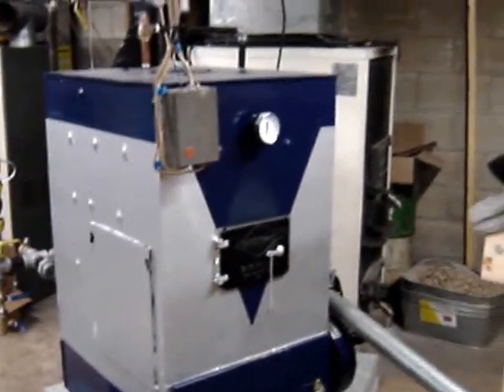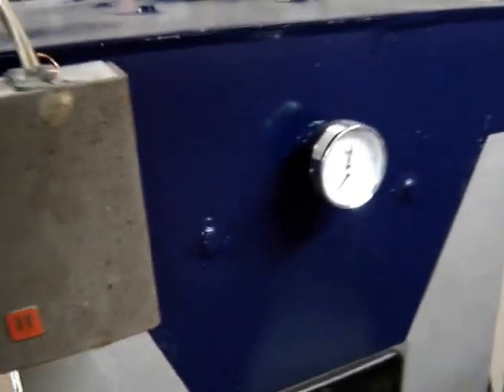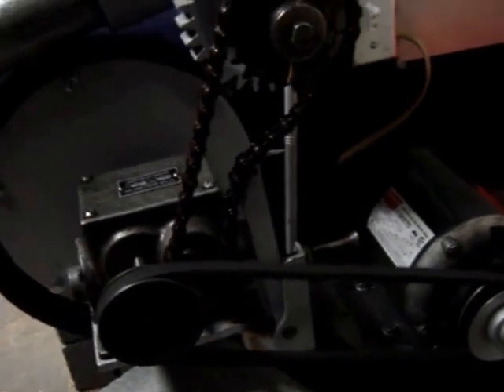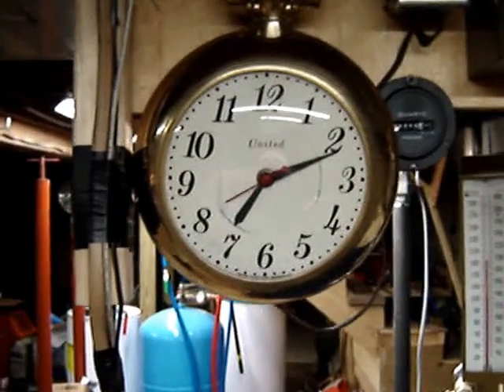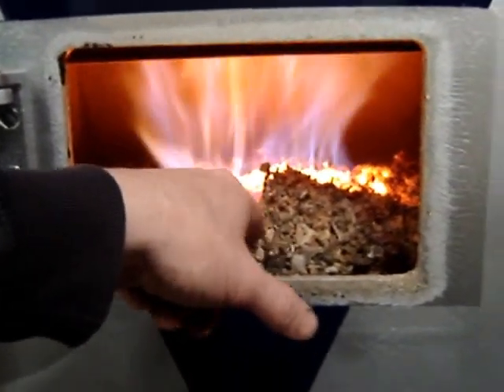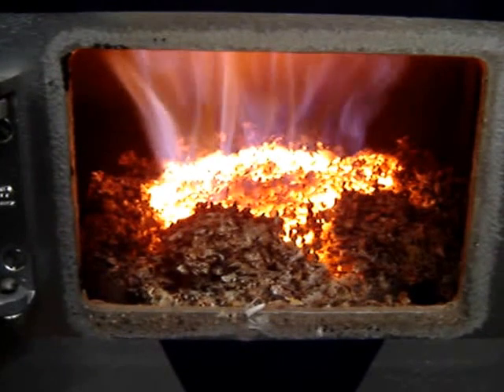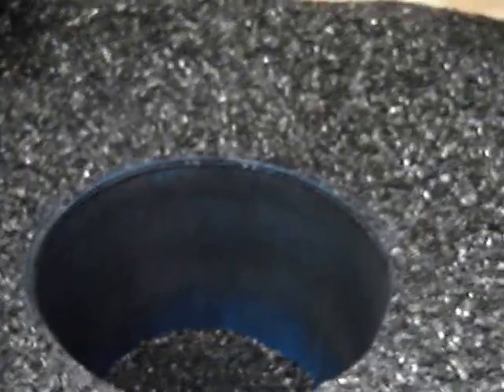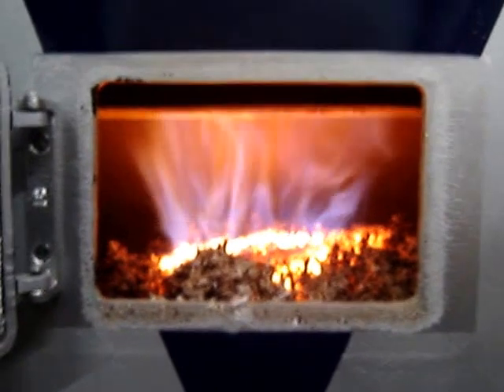BairMatic/Van Wert Coal Stoker Boiler Clock Modification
BairMatic/Van Wert update. I installed and old electric motor powered clock so that I could check the accuracy of my hour meter. It's wired in parallel with the stoker motor, whenever the stoker runs, the clock runs.

For full details about this crazy project go to;

-Don